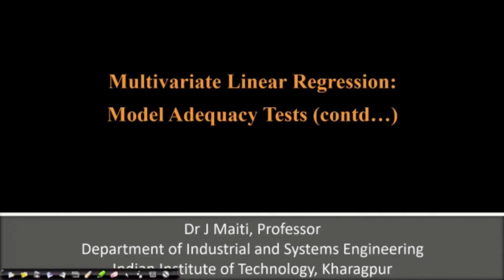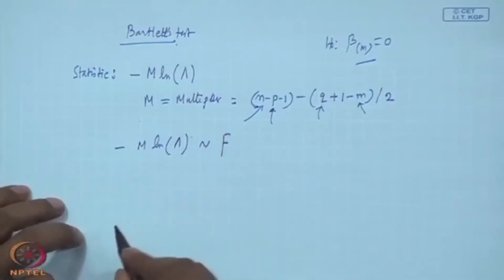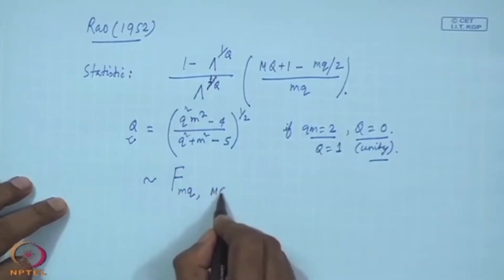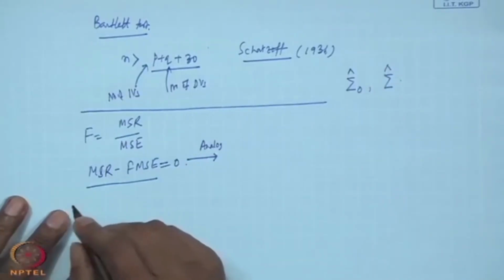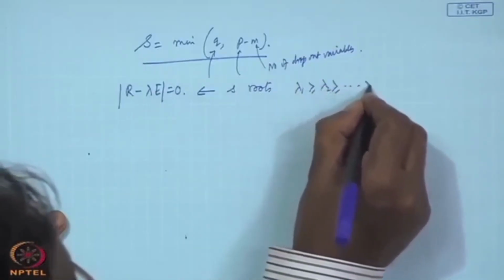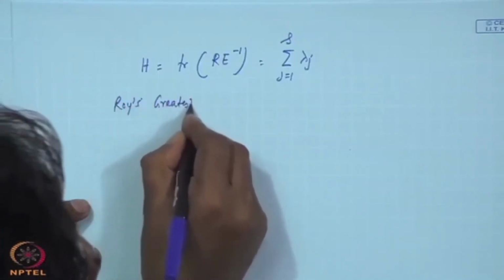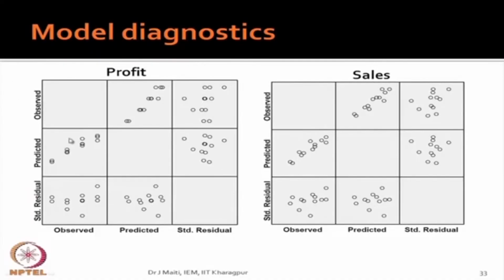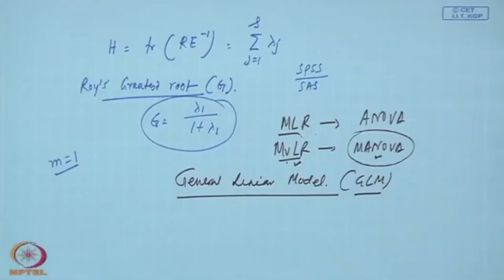Multiple Linear Regression: Model Adequacy Tests(contd)